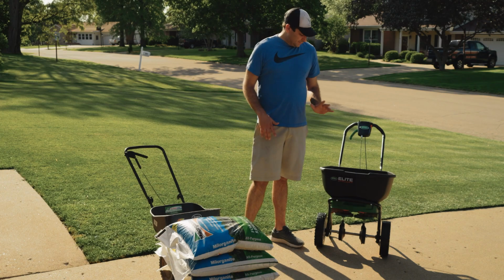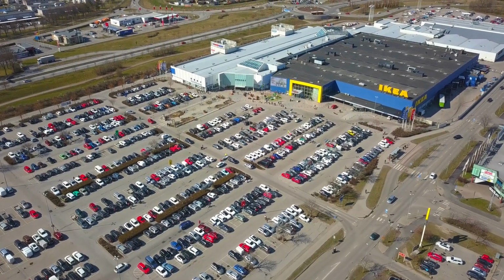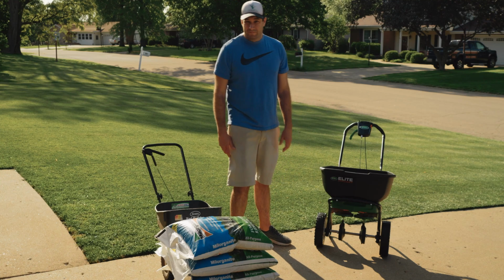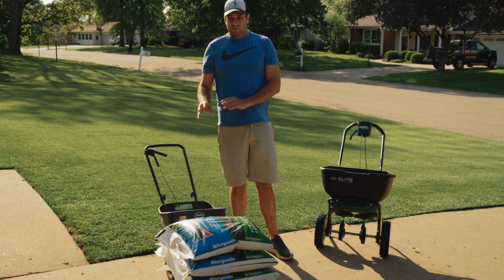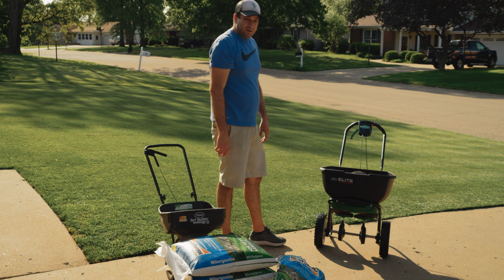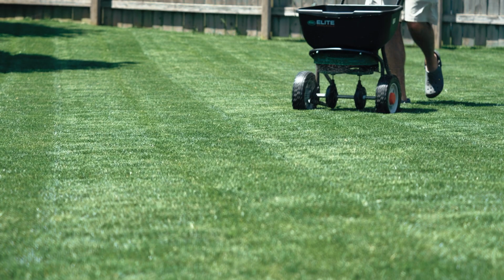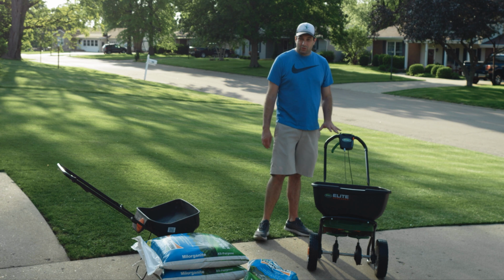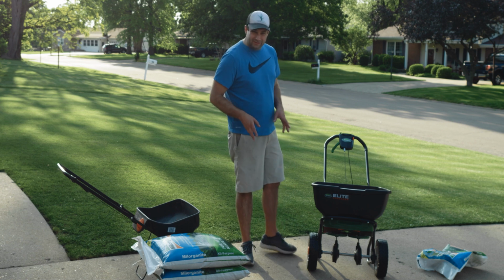Scotts ELITE Spreader Review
A broadcast spreader is one of the most important tools for maintaining a lawn. In this video I look at the pros and cons of the Scotts Elite Spreader. Is this $115 spreader a good investment for a homeowner? Watch to find out if you should add one to your lawn care tool box.

↘️ Lawn Products I Use and Recommend:

- Scotts ELITE Spreader

- EzzDoo Peatmoss Spreader
- Tenacity Herbicide
- Level Lawn Rake
- Subdue Maxx ( for Pythium Blight )
- Stanly Hose
- Weed Killer
- Round Up2 For Lawns
- Speed Zone Weed Killer
- Earthwise Push Mower